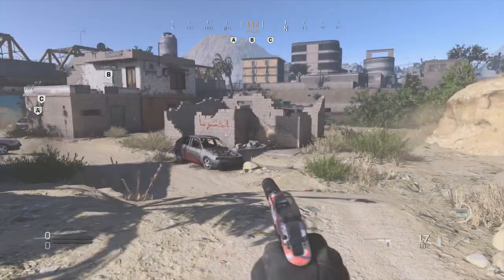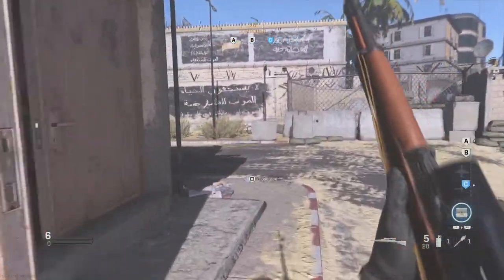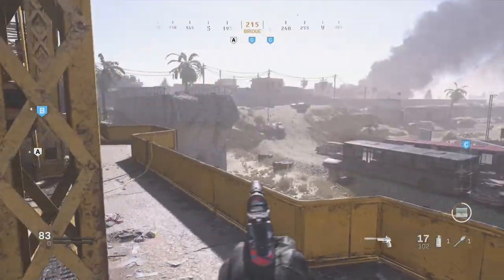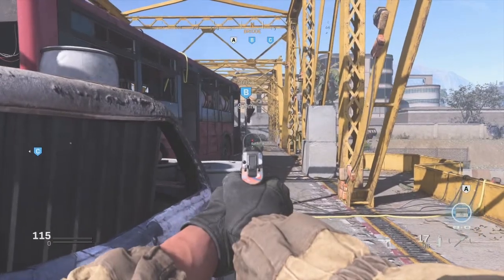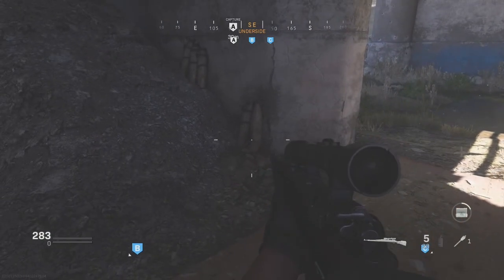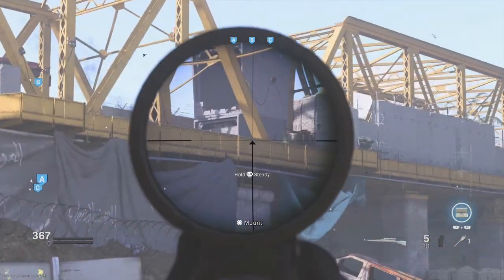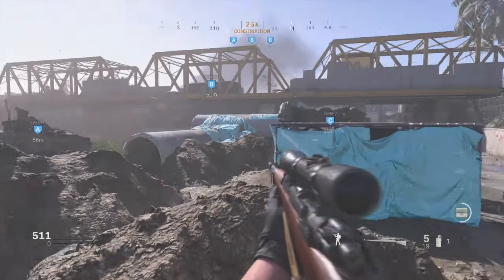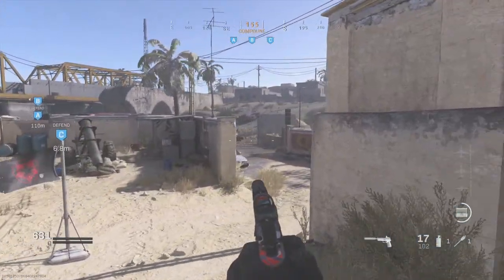How To Play "Euphrates Bridge"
Shoutout to DeHave for the helpful weapon recommendations!
Sub to him... noooowww.

For episode 2 I decided to cover what was deemed the worst map in Modern Warfare. "Euphrates Bridge"